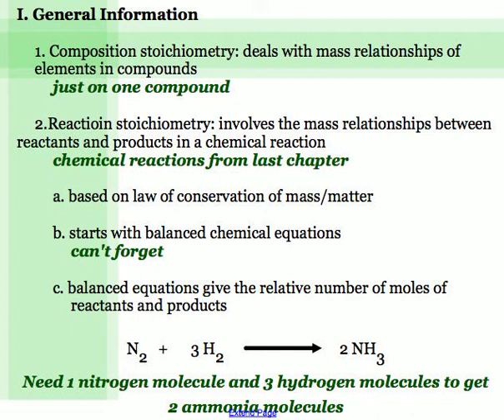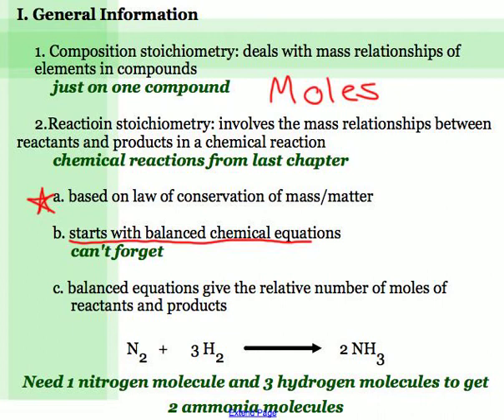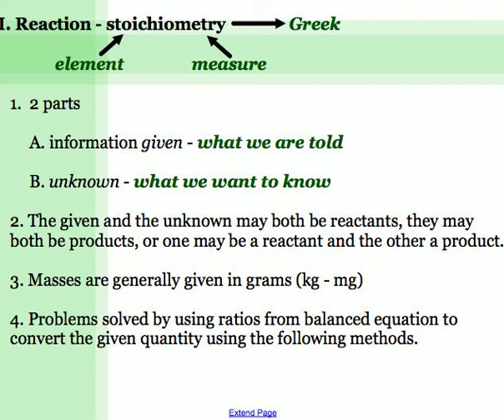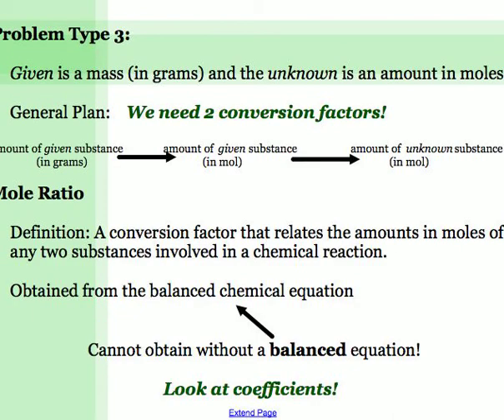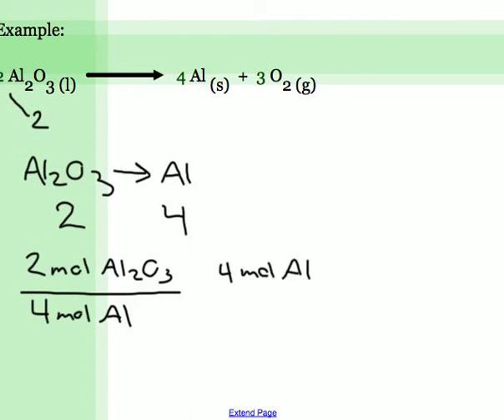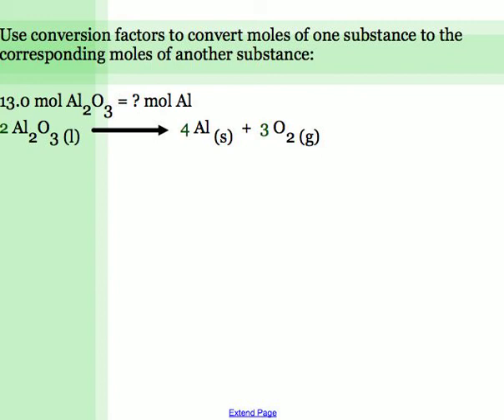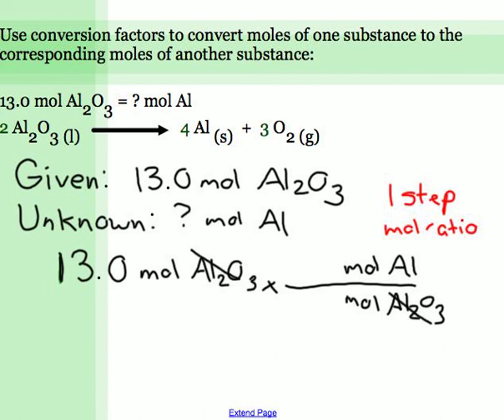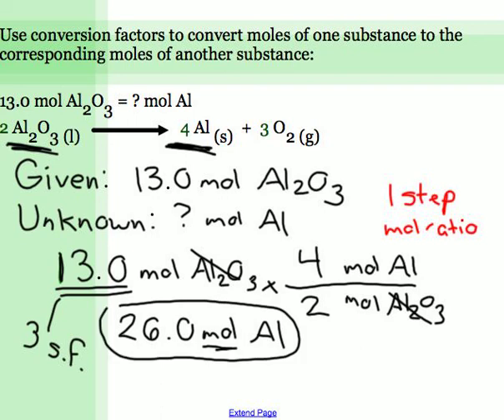Chapter 5 - VIDEO 1 - Introduction to Stoichiometry